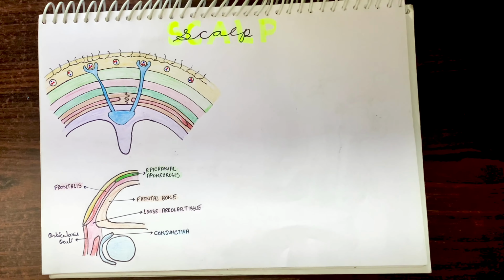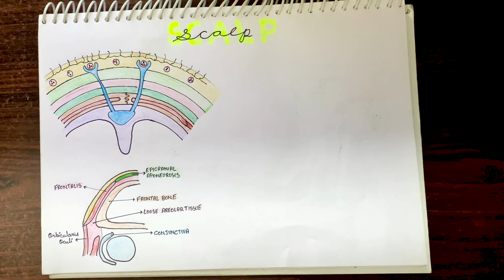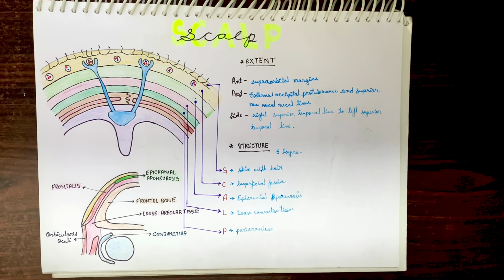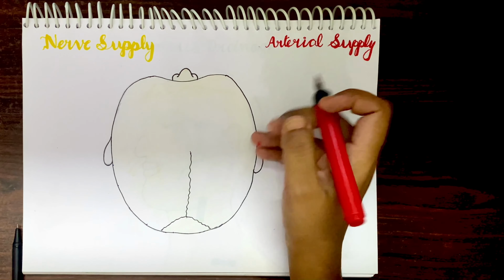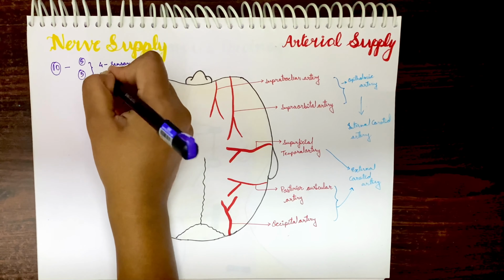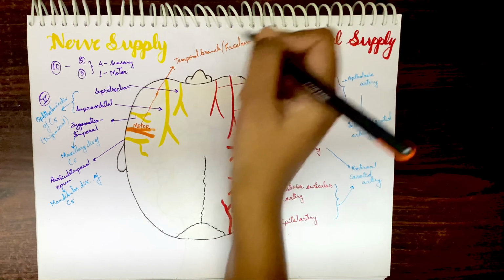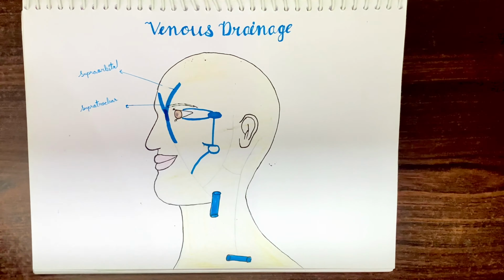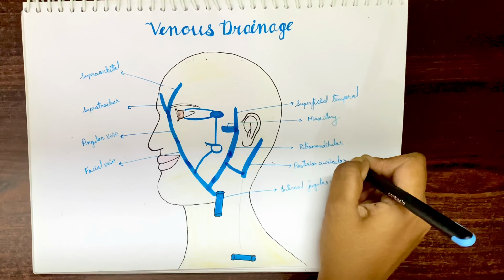Anatomy of SCALP